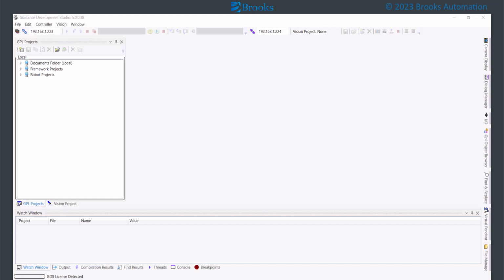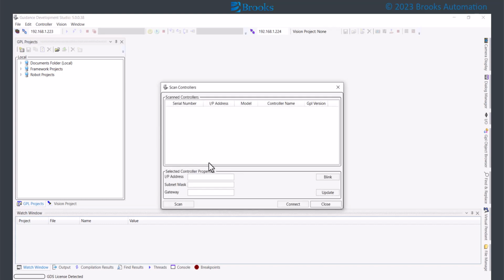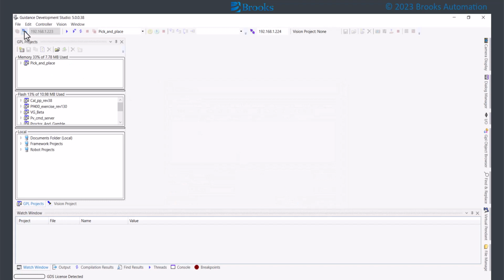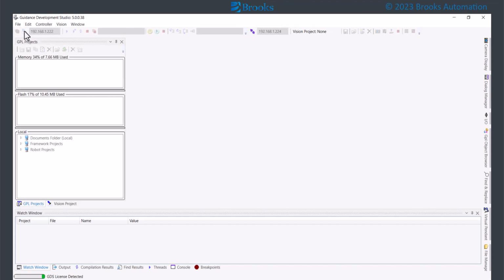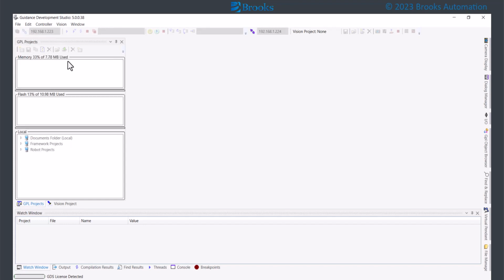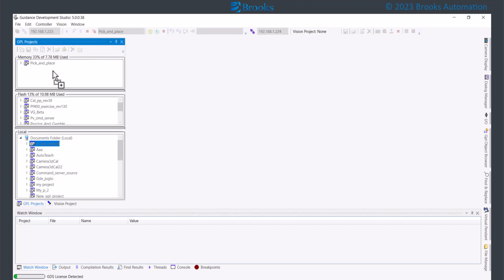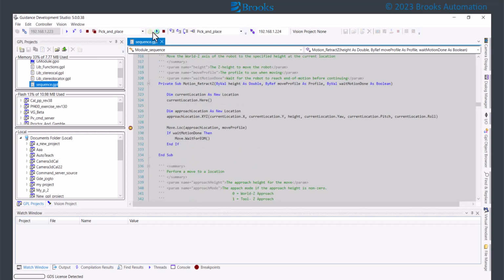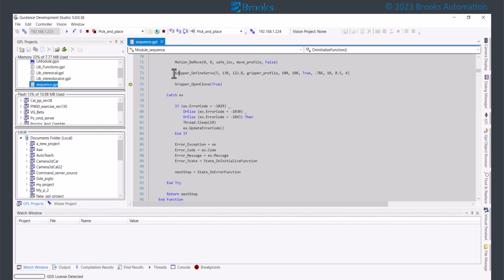GDS Controller Toolbar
This video covers:
An overview of the toolbar used to interact with the controller. The toolbar allows you to connect and manipulate project level settings associated with the controller.